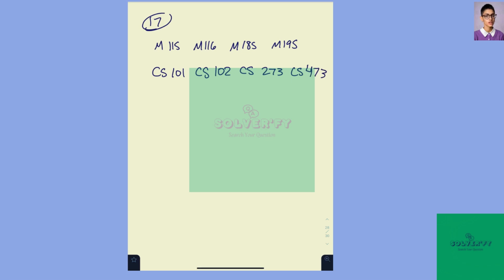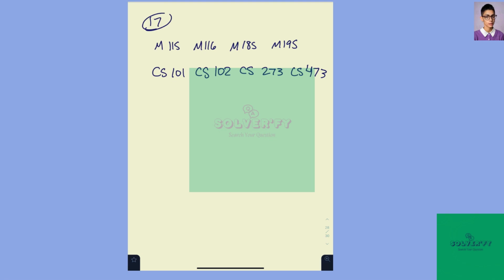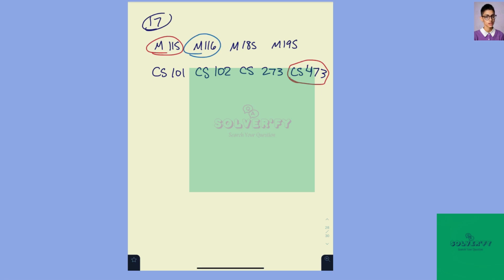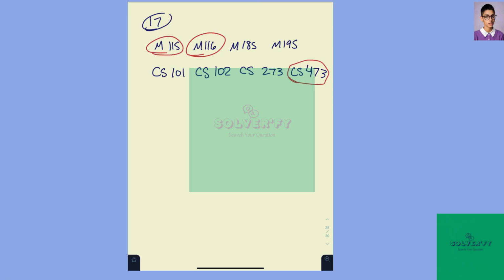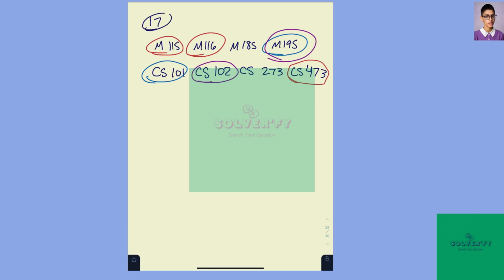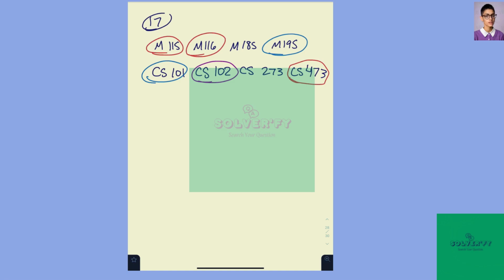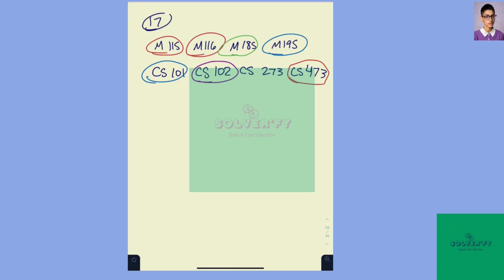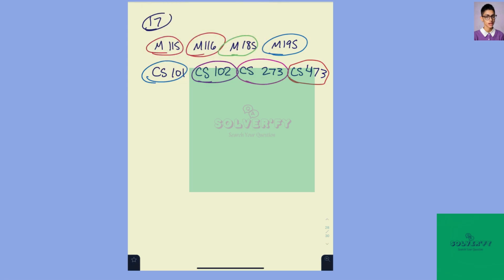[Math] Schedule the final exams for Math 115, Math 116, Math 185, Math 195, CS 101, CS 102, CS 273,